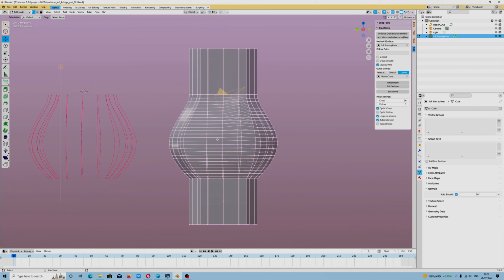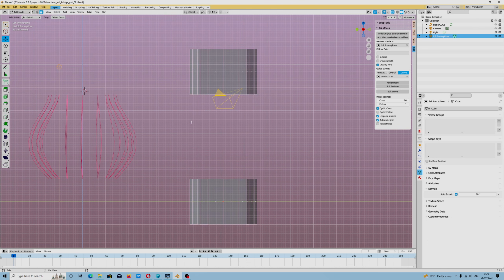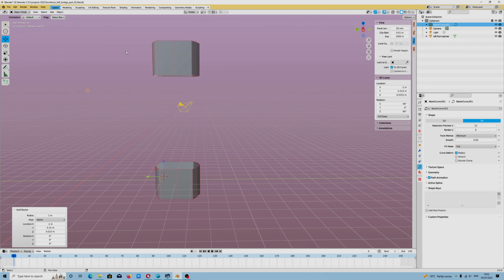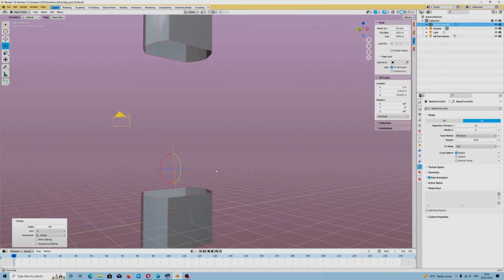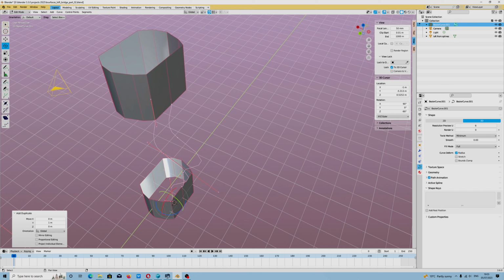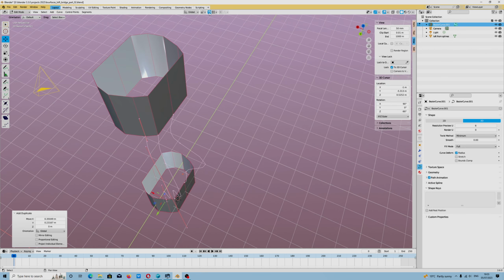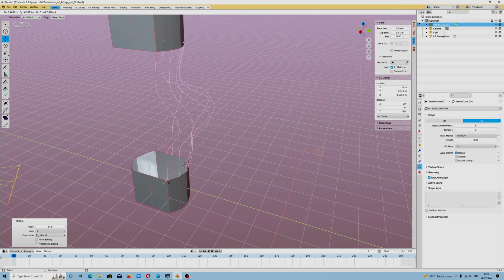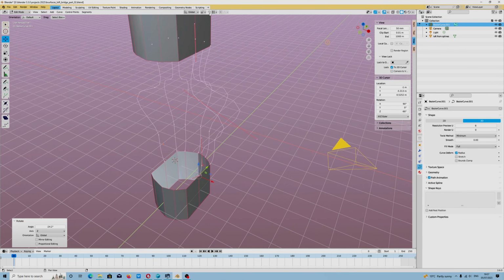Blender 3.6.0 - Bsurfaces 1.8.1 - part.05 - loft - tutorial EN (updated) 2023